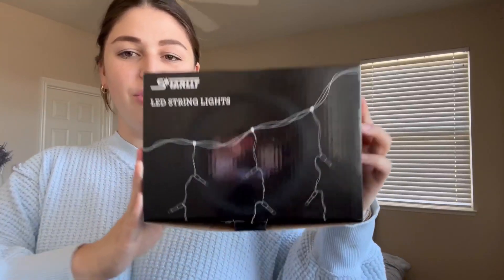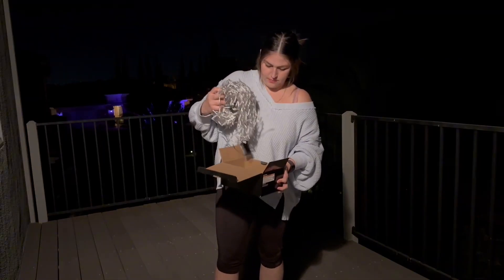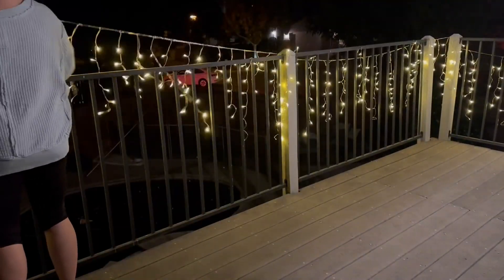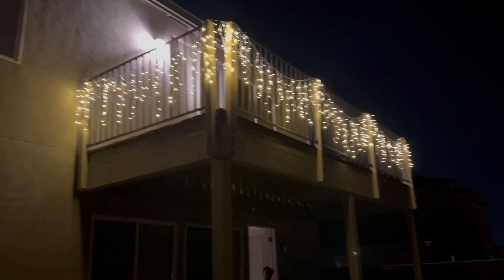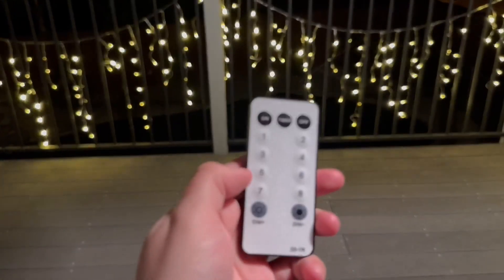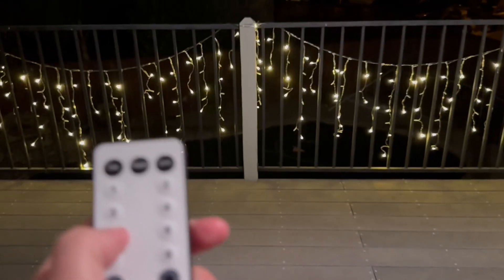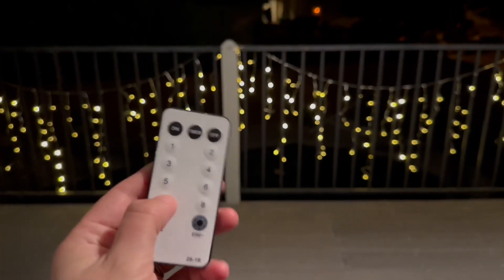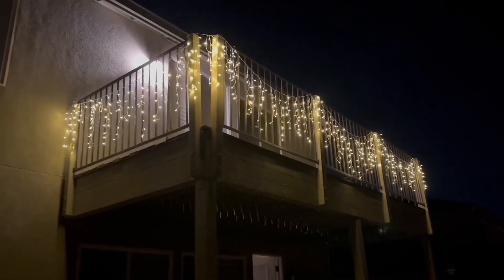Soiarllt Weihnachts Eiszapfen Lichter für den Außenbereich, 32,8 Fuß, 502 warmweiße LED Lichter für